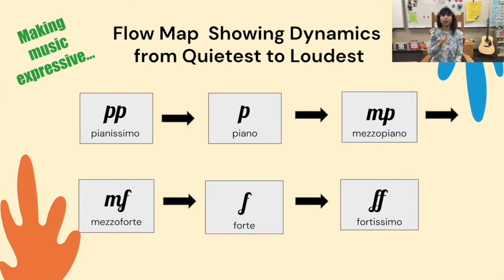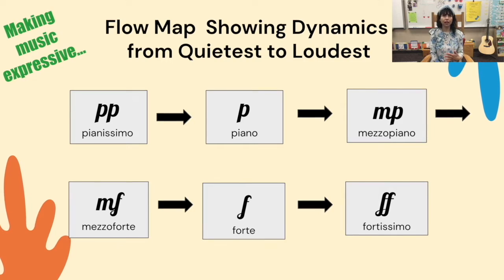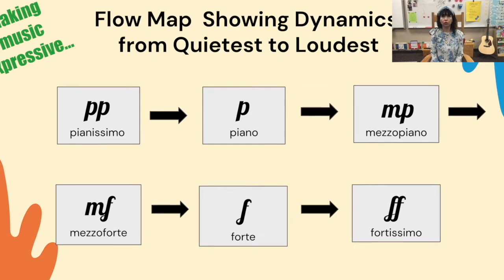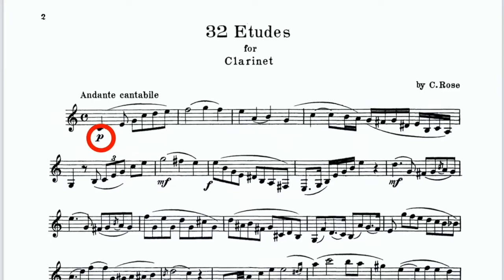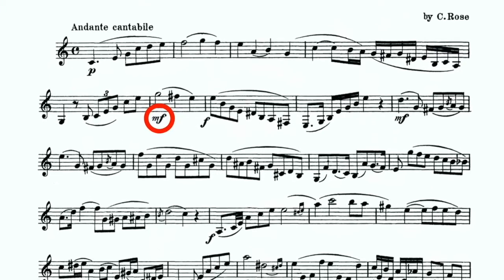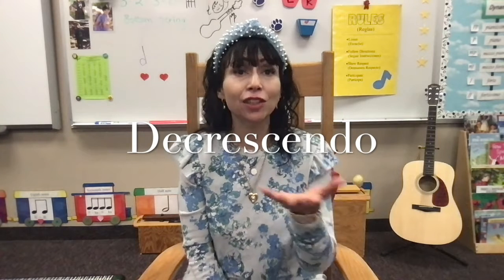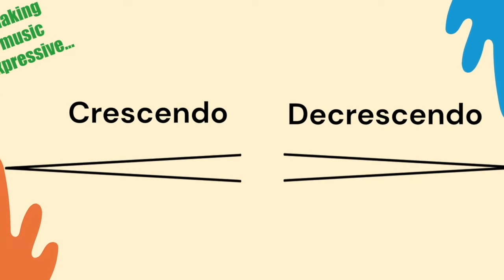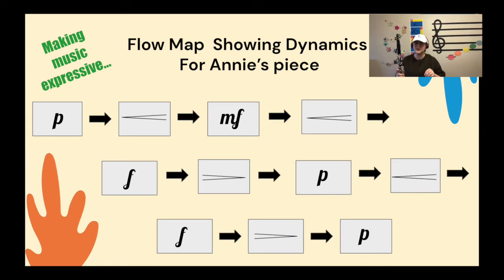Exploring Dynamics with Annie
Annie learns some new ways to make her music more expressive!